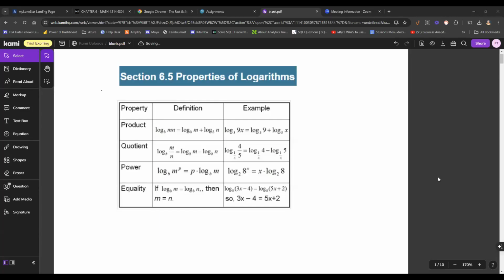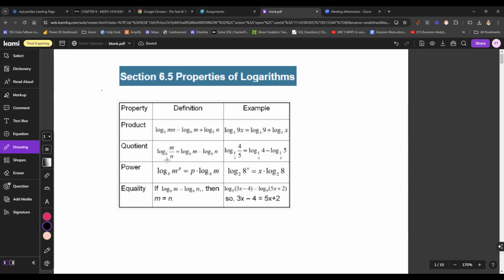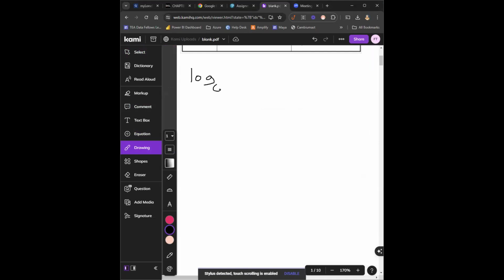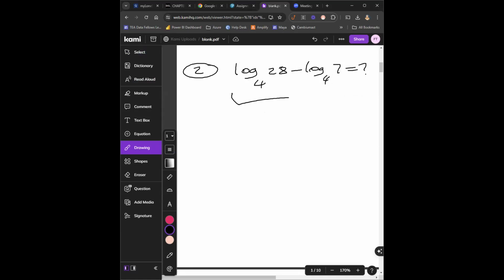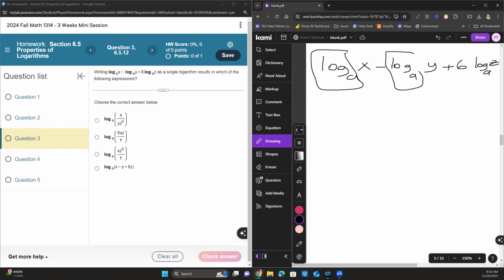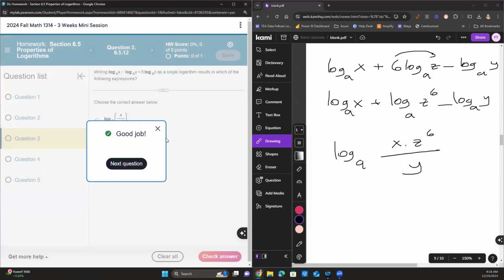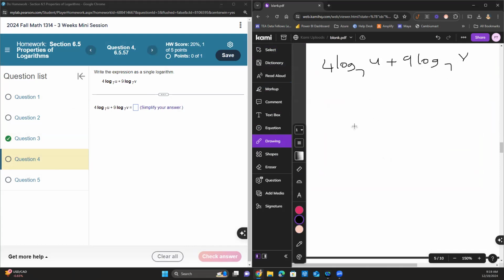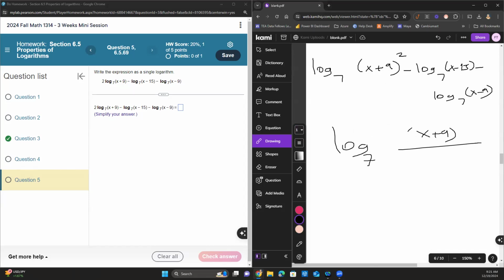Section 6.5 Properties of Logarithms